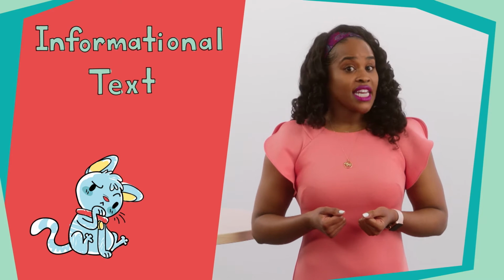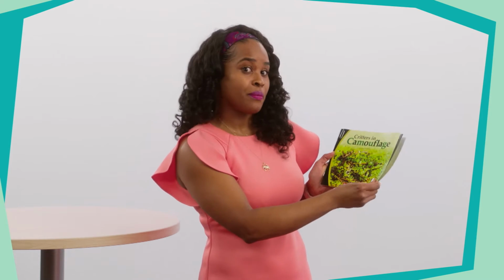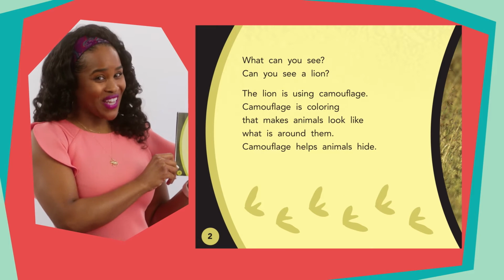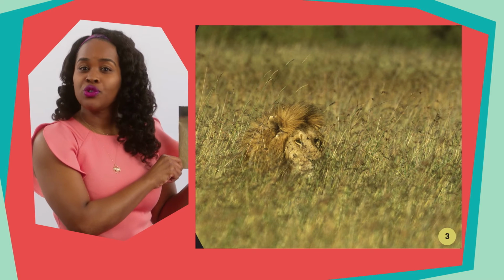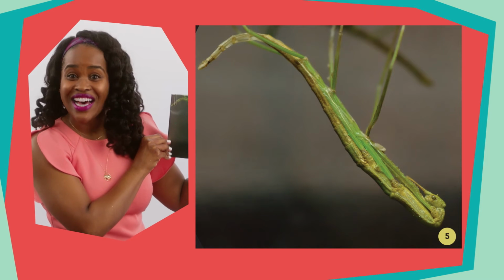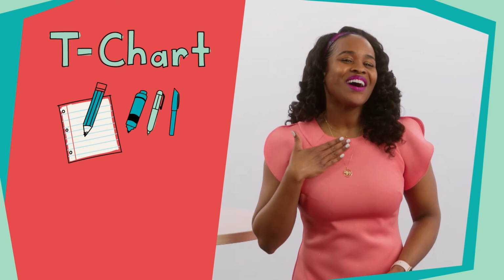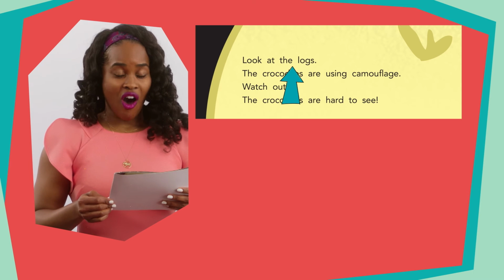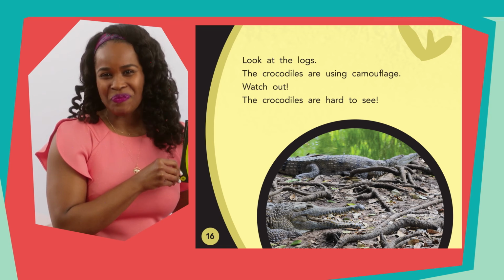At Home Learning- Now You See Me, Now You Don’t